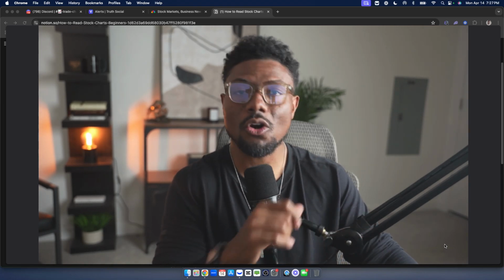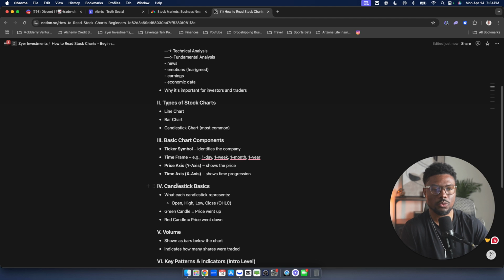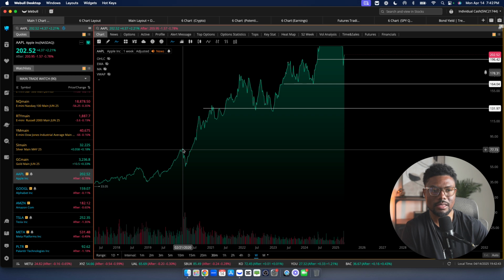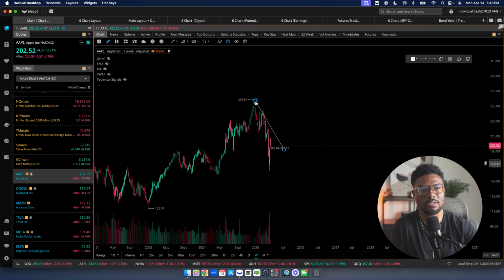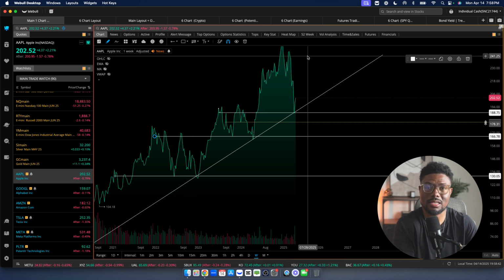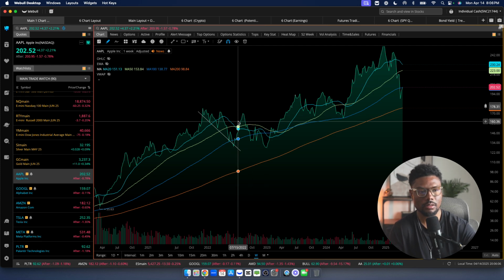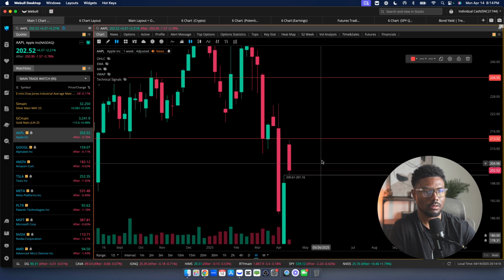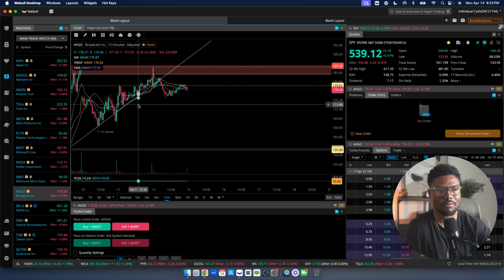How to Read a Stock Chart: Masterclass for Beginners